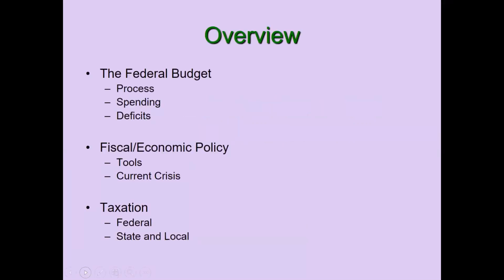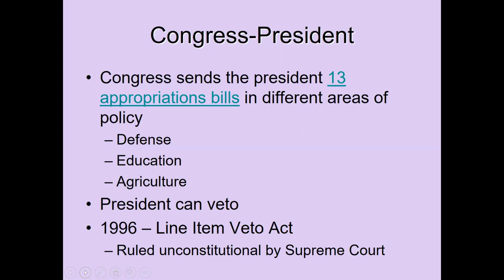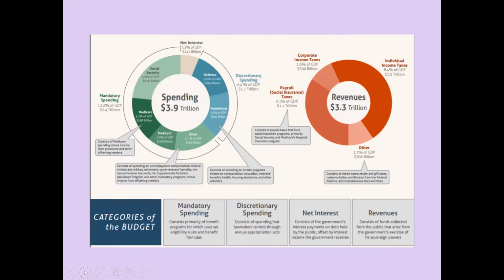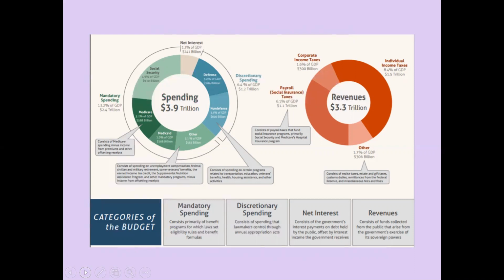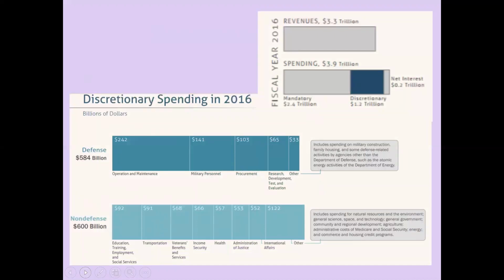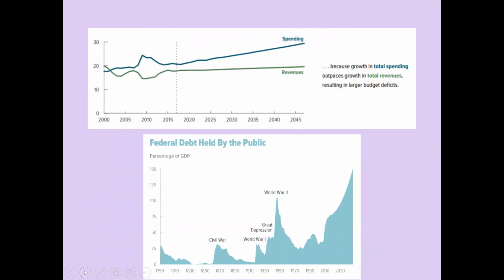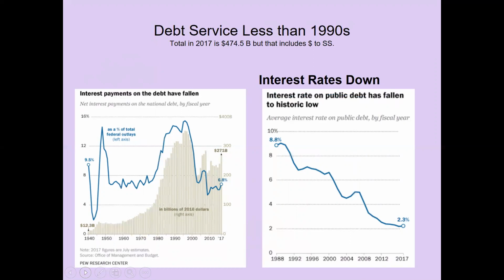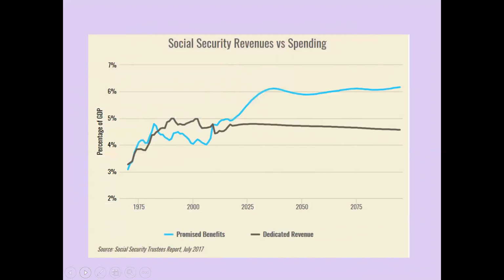Budget and Taxes Module 1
This video highlights federal spending and the budget deficit.